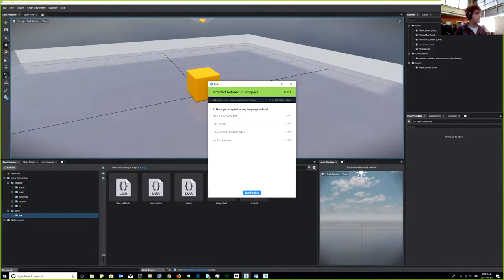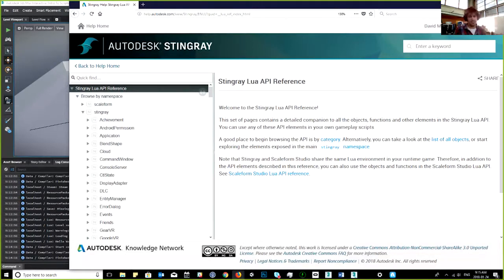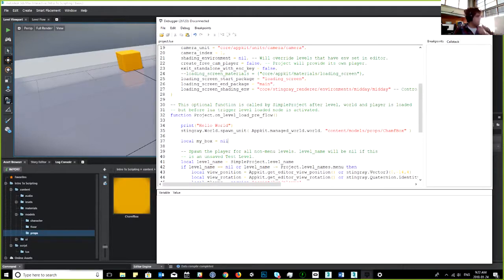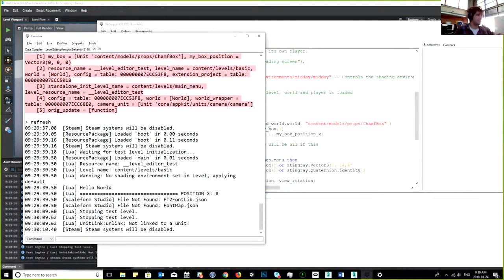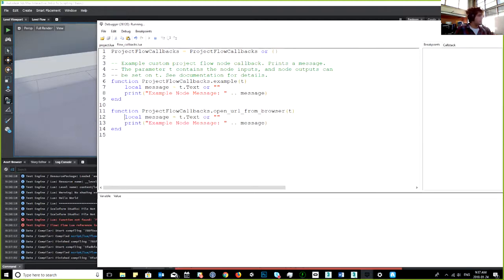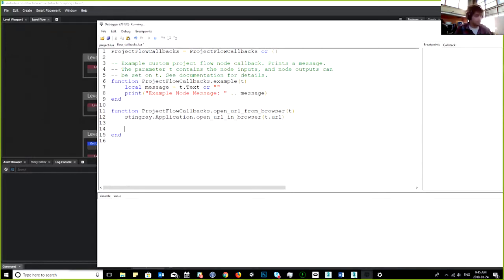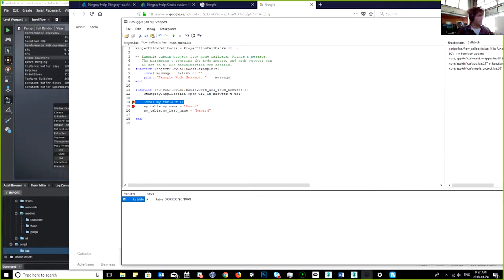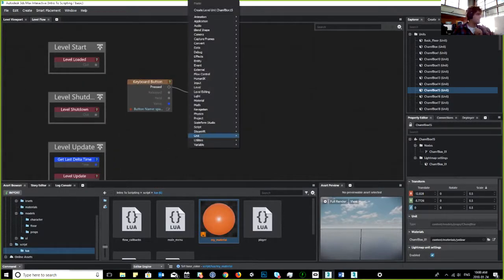Autodesk Meet The Experts: An Introduction to Scripting in 3ds Max Interactive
Webinar Recording from January 24th 2018.

Description:
AR/VR is a hot topic, and creating these kind of experiences require some knowledge of Real-Time engines.

To go beyond simple templates and add interactivity, simulation and immersion, 3ds Max Interactive offers different tools such as Flow, Stories and scripting. This last method is by far the most efficient and customizable, but can be intimidating to the first-time user.

This Webinar is meant to be an introduction to scripting in 3ds Max Interactive as a means to add interactions in your Immersive Experience and improve productivity.

There is no pre-required knowledge of scripting, though a familiarity with 3ds Max Interactive is required.

We start with the very basics, explaining concepts like variables, tables, and API calls, and move towards how scripting is integrated into 3ds Max Interactive to create simple interactions via custom Flow nodes.